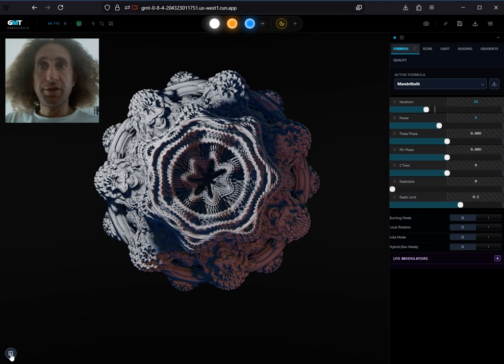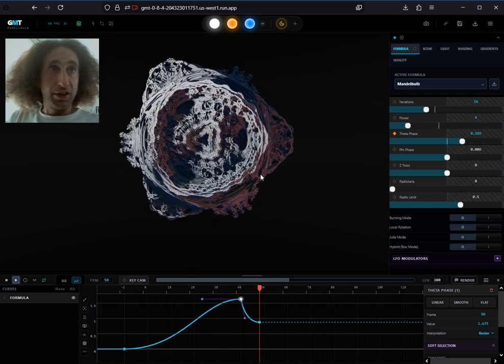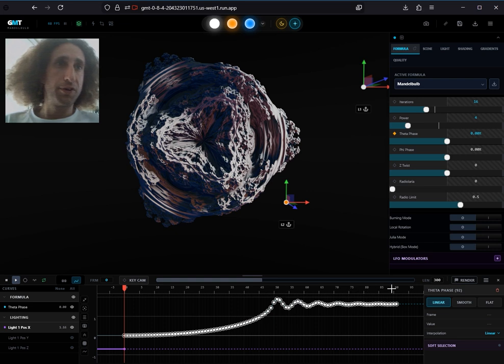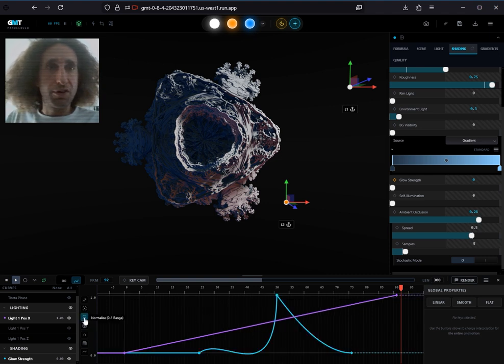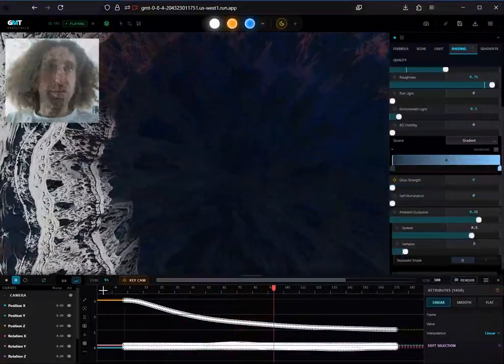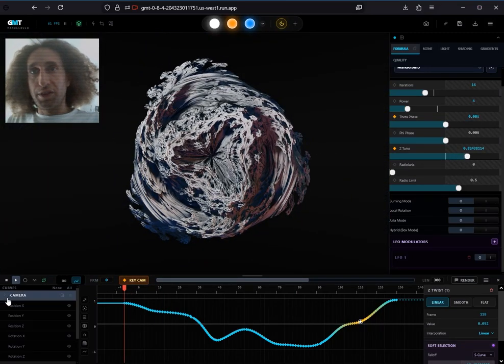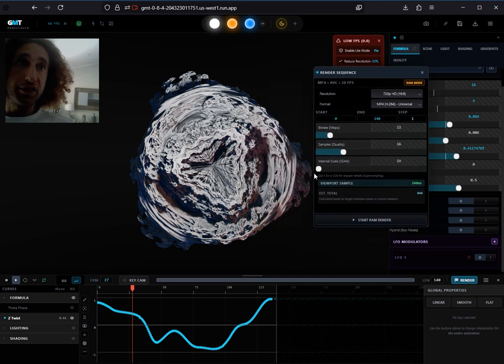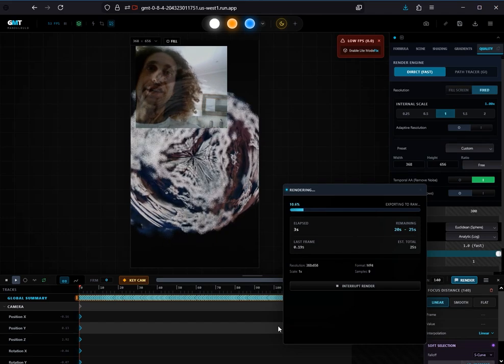GMT Fractal Explorer - Tutorial 02 - Animation and Timeline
GMT is a realtime fractal explorer and art making software thats lets you create fractals a fly around them in realtime! It helps to have a strong GPU.

This tutorial goes through the animation system.

follow along here on the latest build of the full app:
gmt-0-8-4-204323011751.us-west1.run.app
(this url may be updated soon)

Come and see some the incredible GMT fractal art made by our community so far, or share your own.